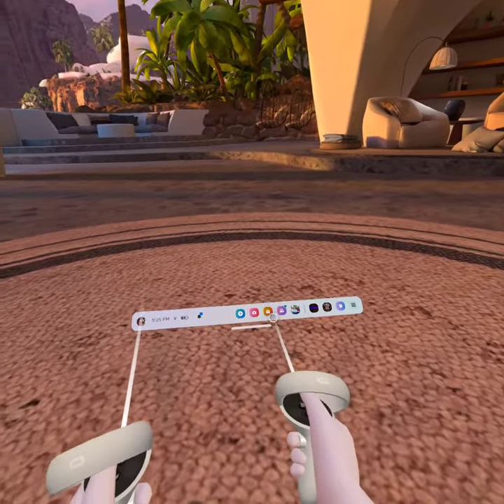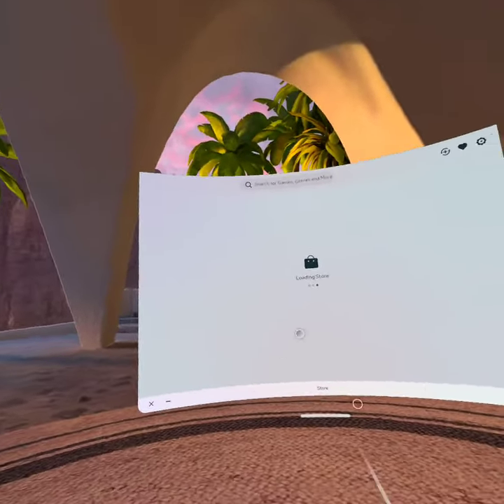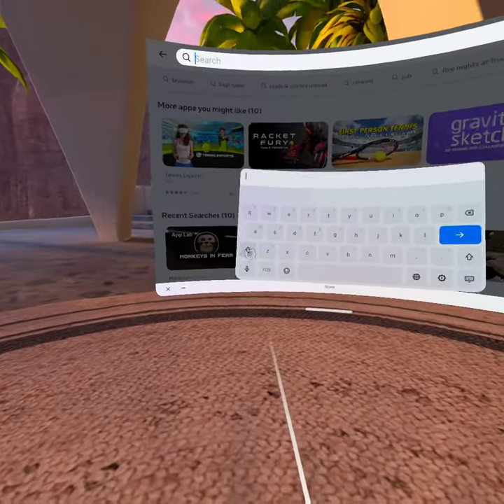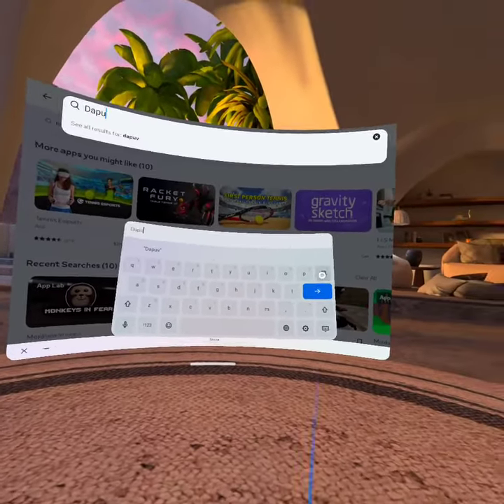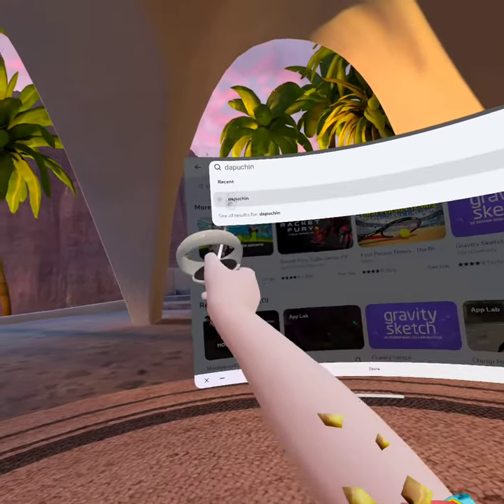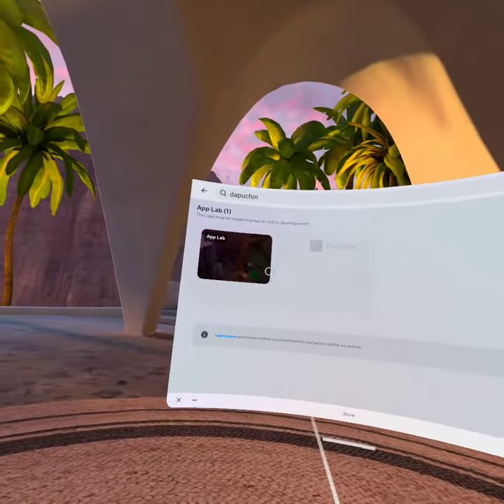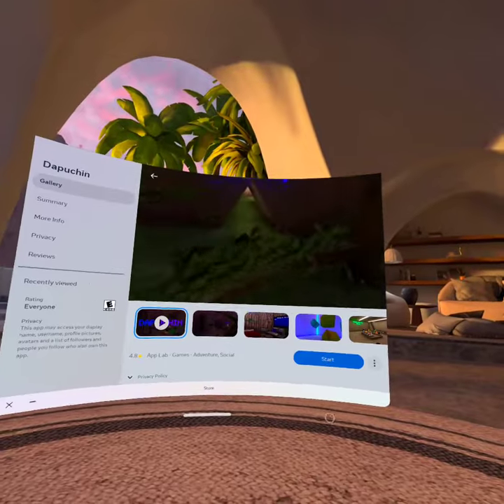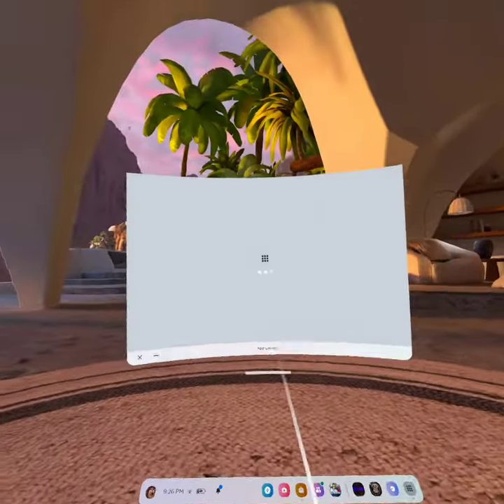HOW TO GET OLD CAPUCHIN